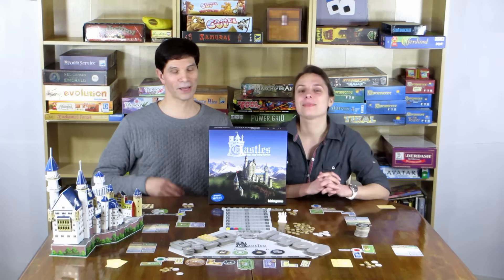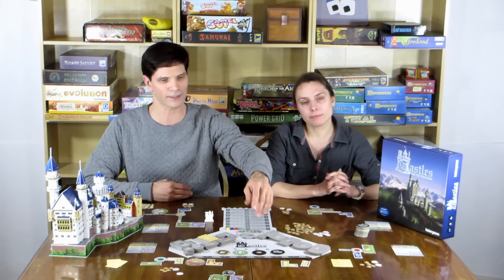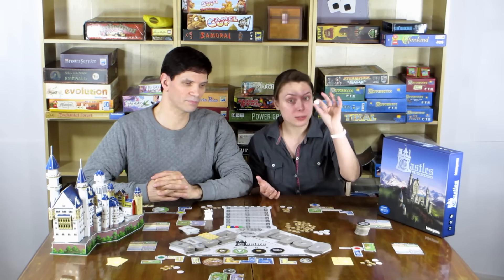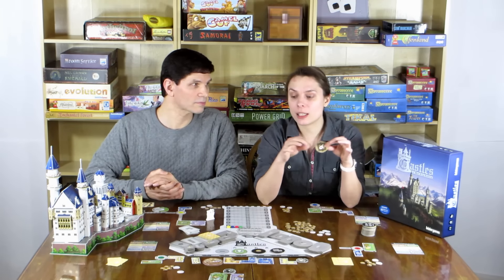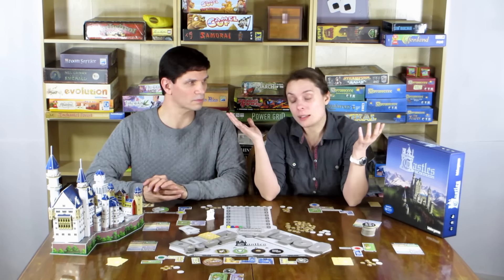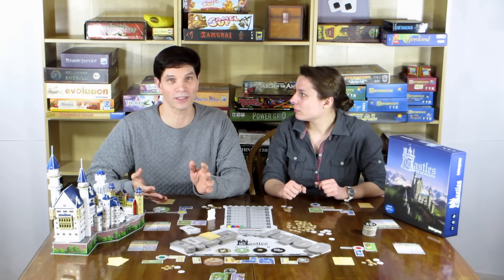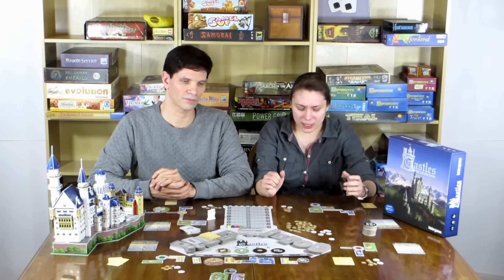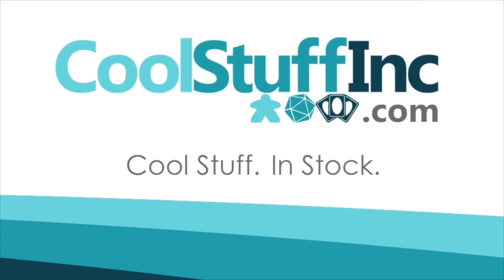Castles of Mad King Ludwig Review - with Meeple Talk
Meeple Talk checks out the castle building and auction game from publisher Bezier Games.